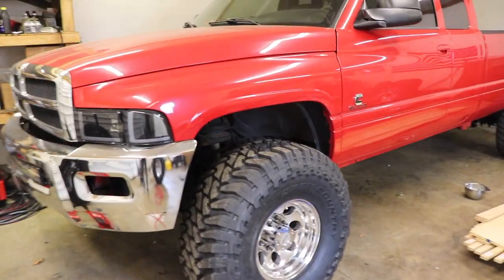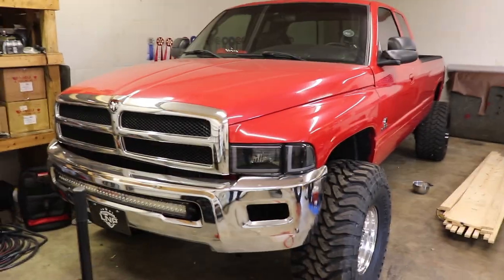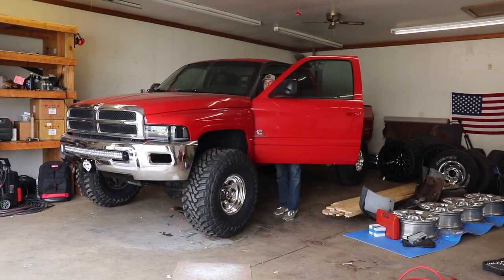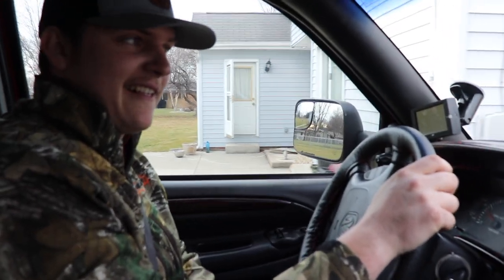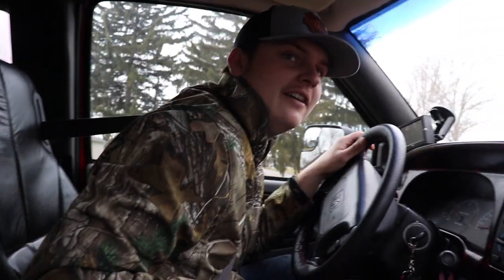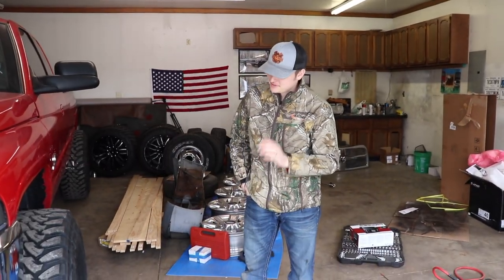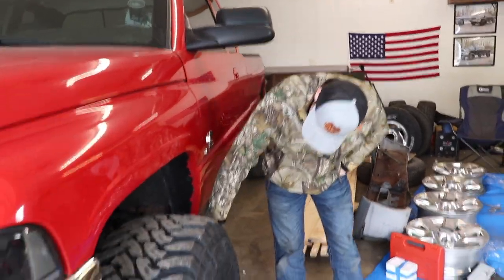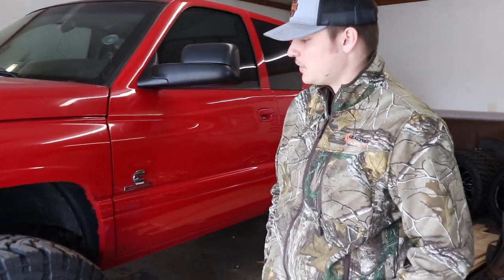We Put 38X13 50's and 16X10's on My Wife's TRUCK!!!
ONLY 13 Days Remain to enter to WIN our 2015 cummins or 1996 Cummins +$5,000 CASH!
Every $5  spent = 10 AUTOMATIC ENTRIES to WIN!

Send stuff here:
U.S.A.
Compound Turbo Kit:
Mega Twin Intake:
4" MBRP Exhaust
2.5" Leveling Kit:
Mictuning 7.5" Light Bars
Valve Springs:
Valve springs Compressor:
HeadStuds:
Pushrods:
Rocker Pedestals:
120HP Injectors:
Boost Elbow:

Grill Insert
50 HP Injector upgrade
Gauges Pillar
Pusher Intake Systems
**2013 Super-Duty KingRanch build list!**
5" DPF Back Exhaust
Nitto 35X12.50 Tires